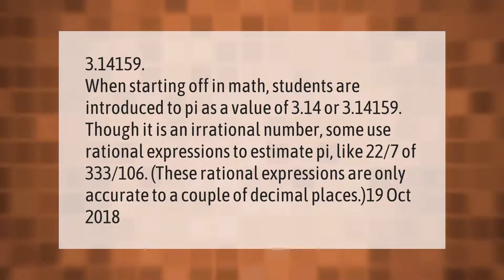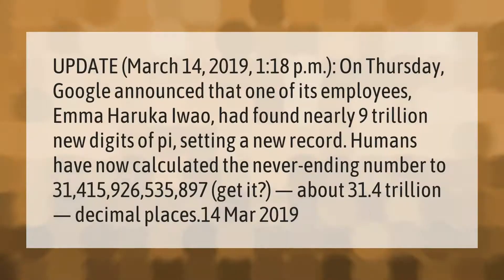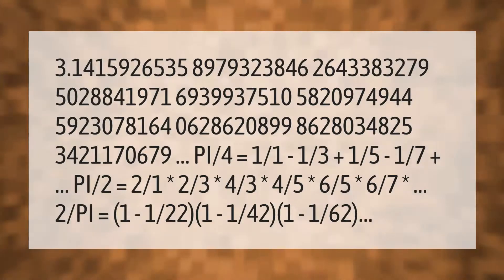What is the full pi number?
00:00 - What is the full pi number?
00:49 - How many digits of pi do we know 2020?
01:34 - What are the first 100 digits in pi?

Laura S. Harris (2021, March 23.) What is the full pi number?
    AskAbout.video/articles/What-is-the-full-pi-number-232097